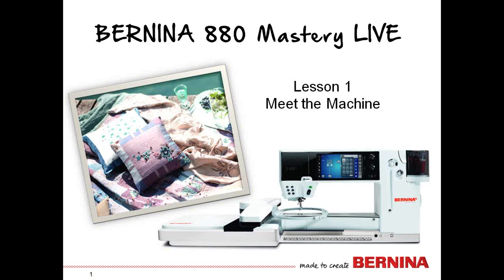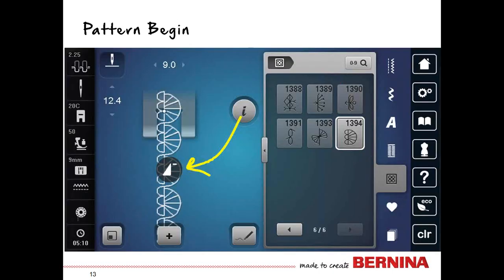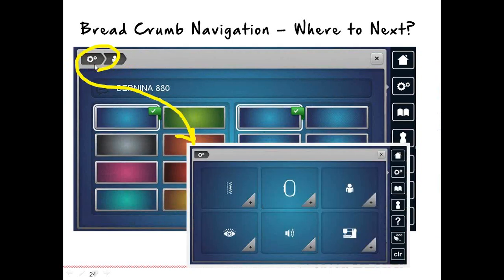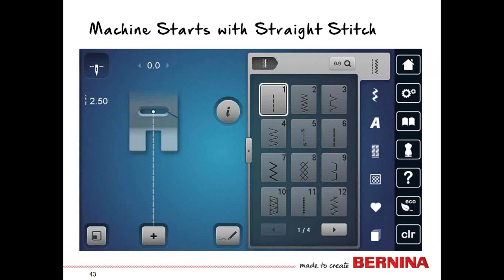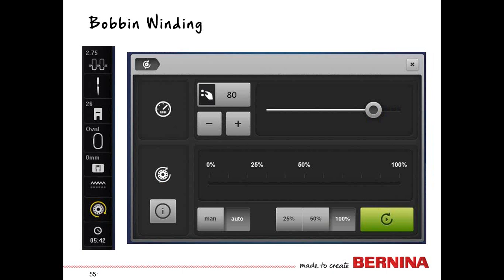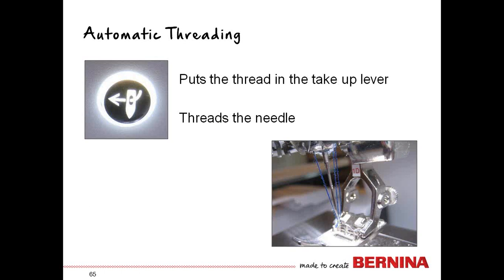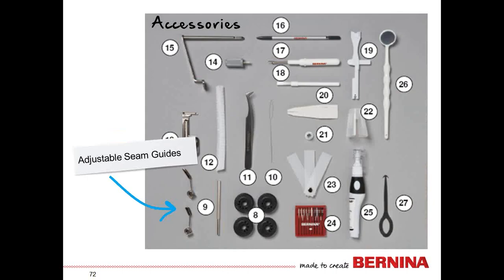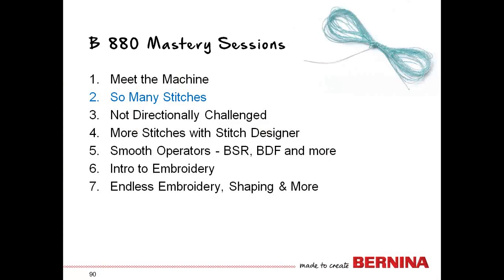Bernina 880 Meet the Machine Mastery Class 1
We offer Bernina classes in store but if you cannot make it, join the rest of the Bernina lovers and learn more about your 880.

Follow this link for your handout for this class